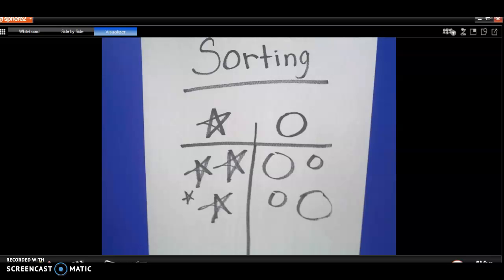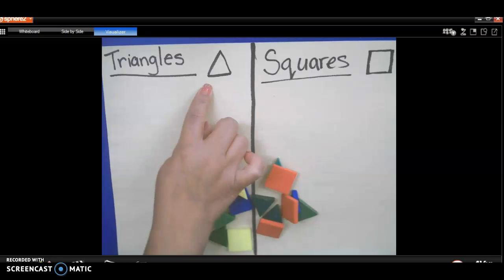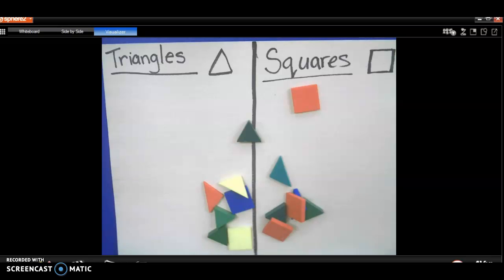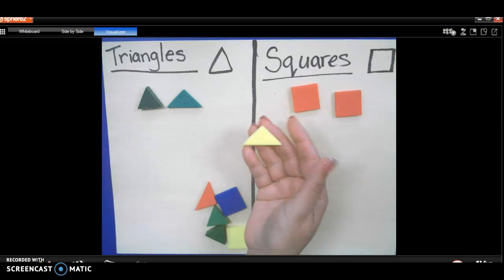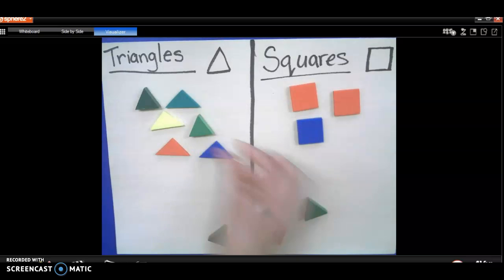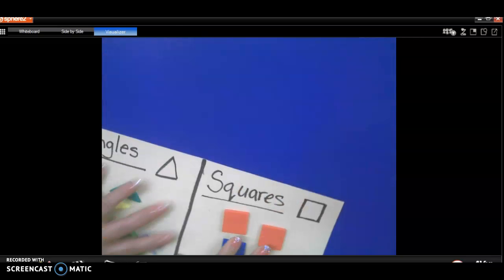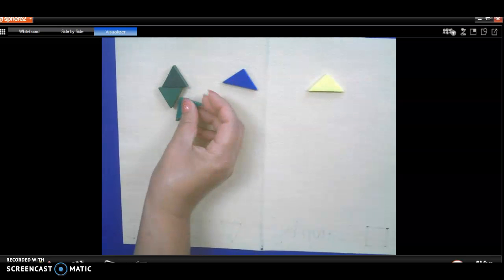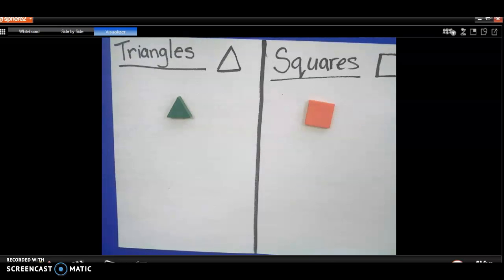Math-Sorting Day 3